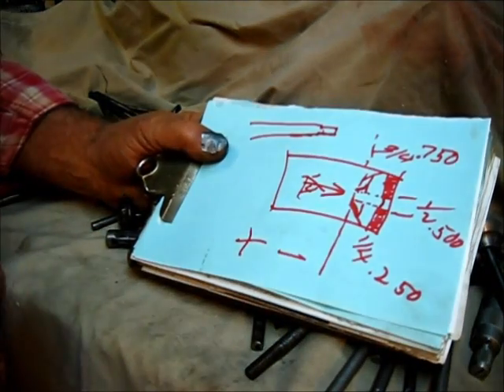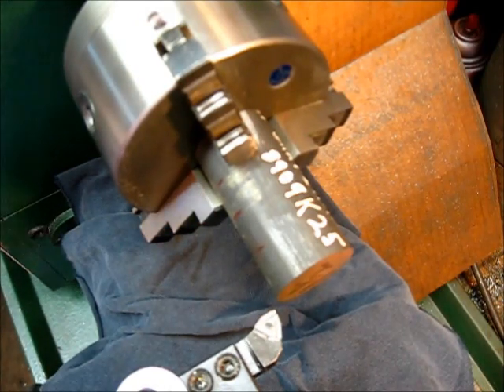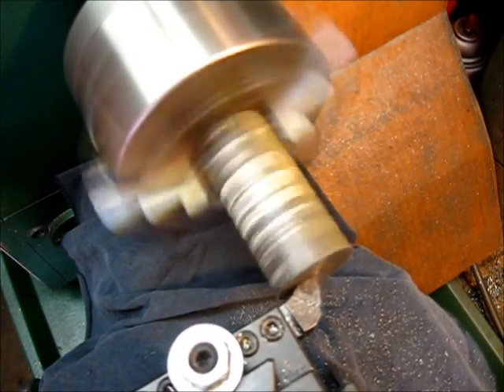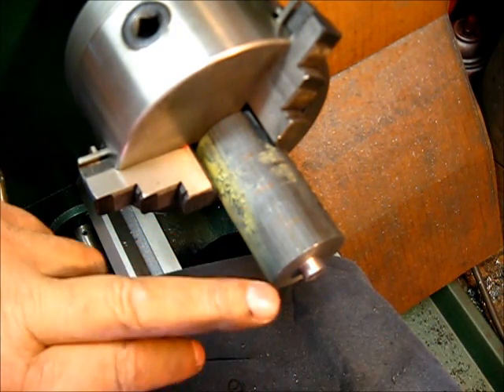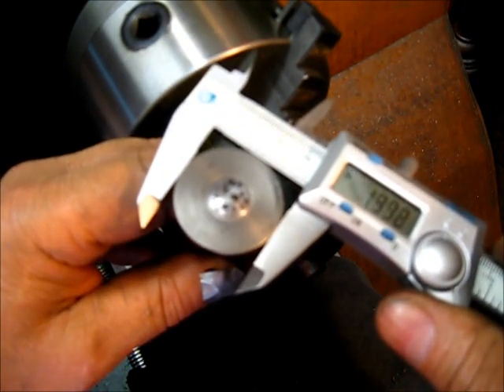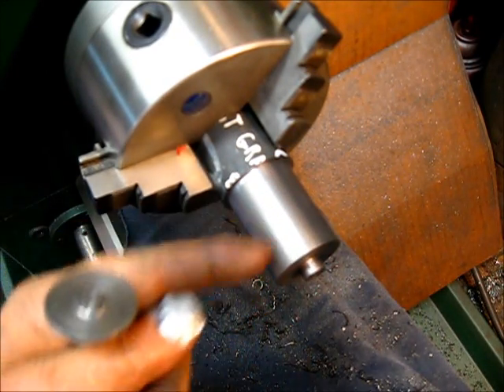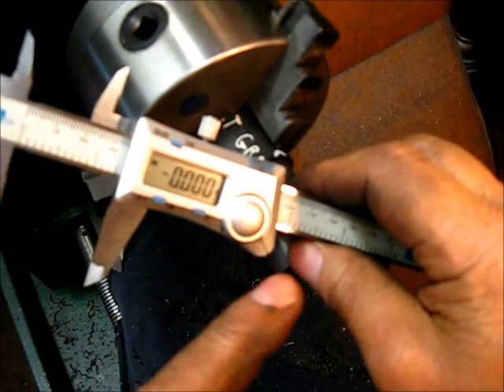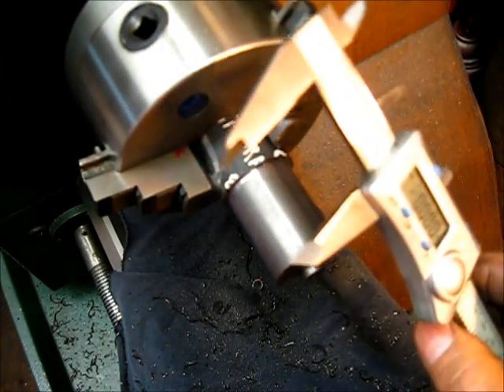I H C ENGINE how to build intake and exhaust valves #2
,,,, Just to open with a little something to see who's paying attention, leave a comment,, we got the blueprint in hand and a new piece of cast iron in the 3-jaw chuck, now let's do some math (Oh! No! not another math lesson) THE DUCK TAPE GIRL SAID, GIVE ME THAT PENCIL!!,, no more math!,,,,,, lucky me, no pencil needed as this digital caliper has a built in calculator,, add this and subtract that, move it over to the decible point,,, no! no more numbers but it's stuff you got to know if you want this to fit into that,,    not to stray to far from the project at hand, making intake & exhaust valves for an old antique gas engine, this one is a McCormick Deering (made by the International Harvester Co, IHC) 1 1/2hp, water cooled with a throttle governor (not hit and miss), using a 11x26 Grizzly Industrial, metal cutting bench lathe, model # G9972Z,,,, this is #2 of this how to build an intake and exhaust valve series, leave a comment, subscribe, pass it on, to be continued,,